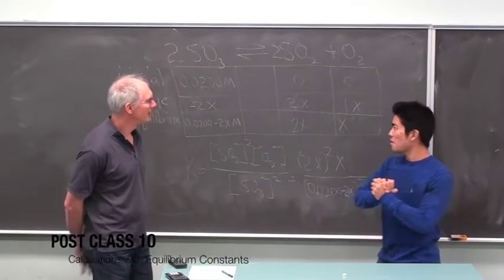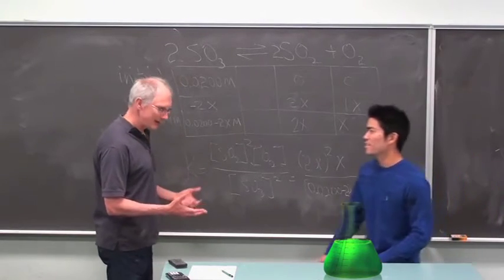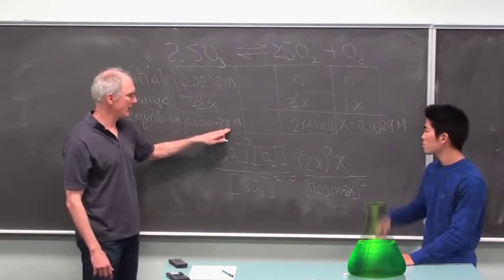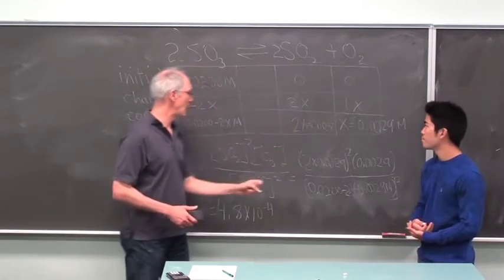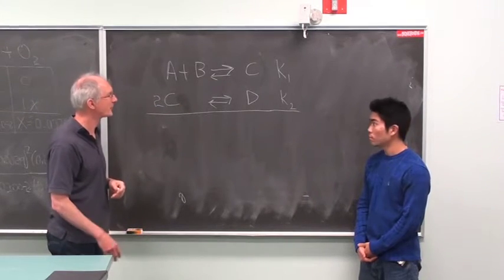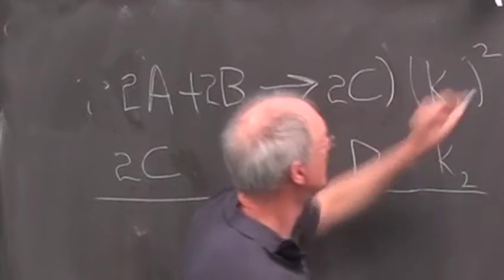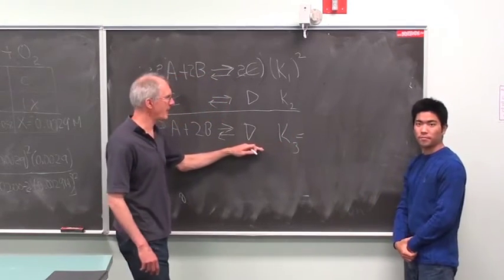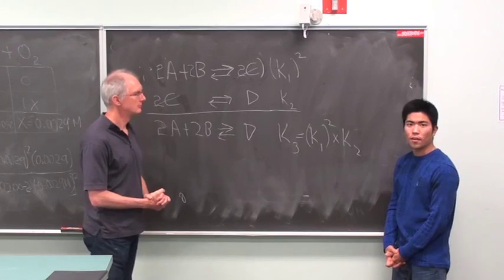General Chemistry II Post Class Review 10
Topic: Calculations with Equilibrium Constants